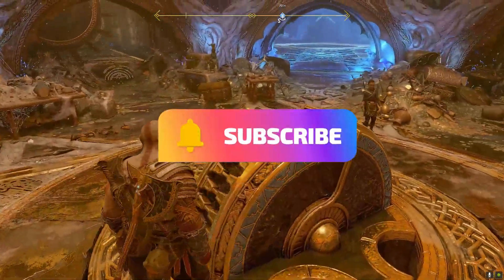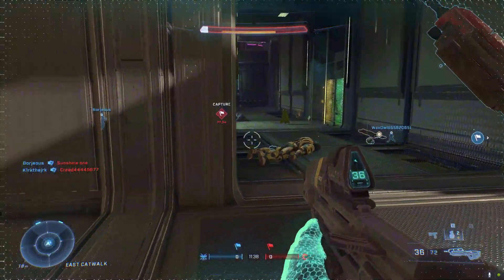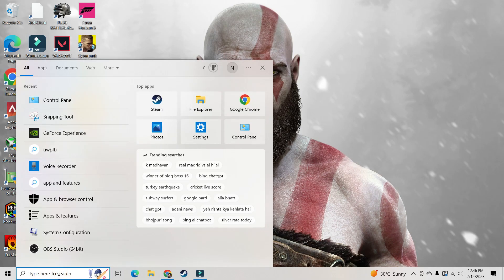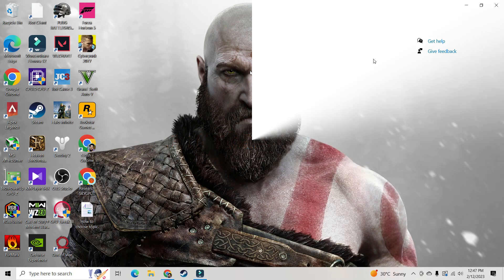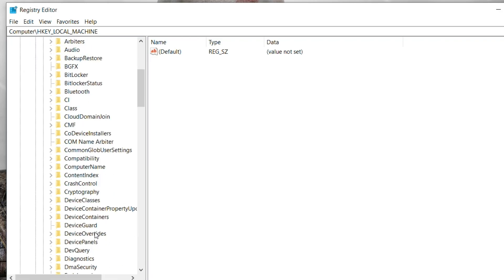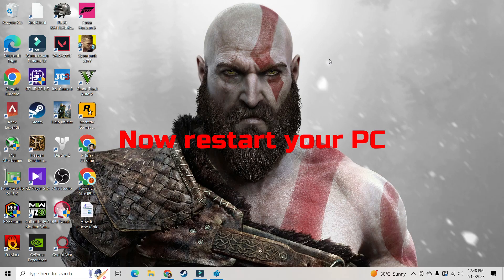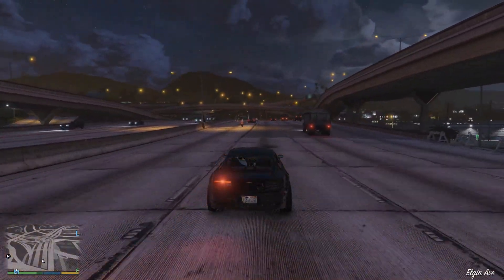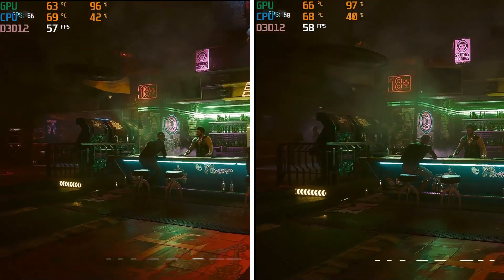Hardware accelerated gpu scheduling | Enable or Disable | 2023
Learn how you can enable or disable the the hardware accelerated GPU scheduling.

In this video I have talked about the three ways by following them. You can turn on or off the hardware accelerated GPU scheduling.

I have also talked about. What is hardware accelerated gpu scheduling.

Here I have benchmark some video games. So you can be sure should  you turn on or off the HAGS.

And if some how. In your PC you are not seeing the option to turn on or off the hardware accelerated gpu scheduling.

Then I have explain what is the minimum GPU required to have a option to enable of disable the HAGS.

Chapters:-

0:16 What is HAGS?
0:44 Enable or Disable.
2:40 Should you try HAGS.
3:07 Benchmarking.
5:07 Hardware required for HAGS.